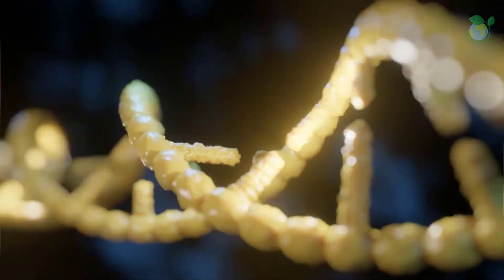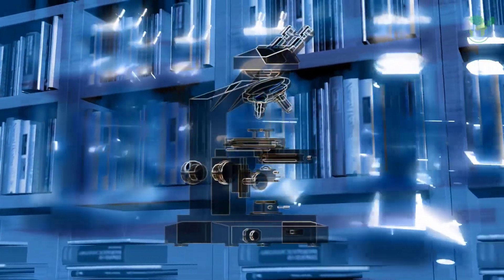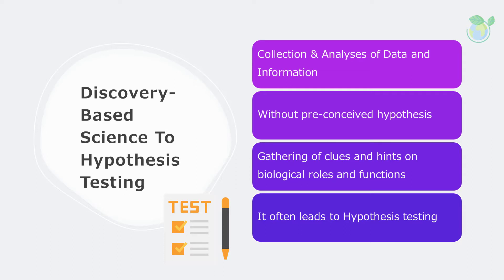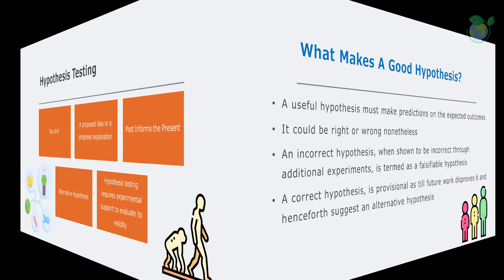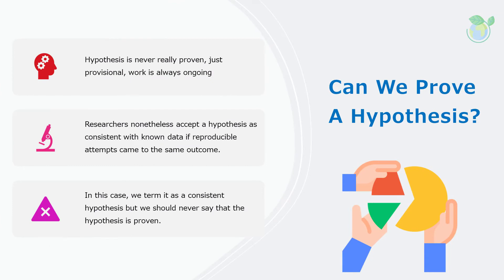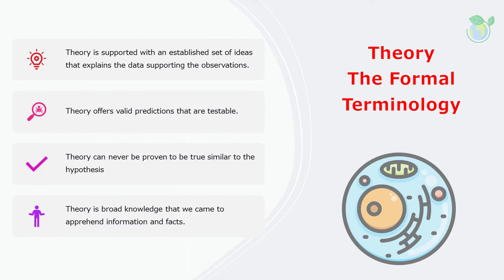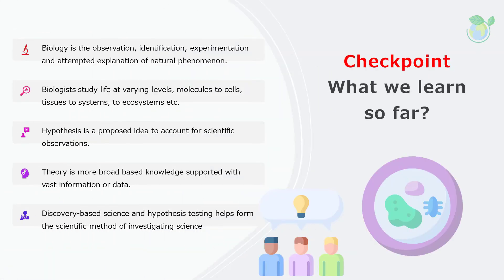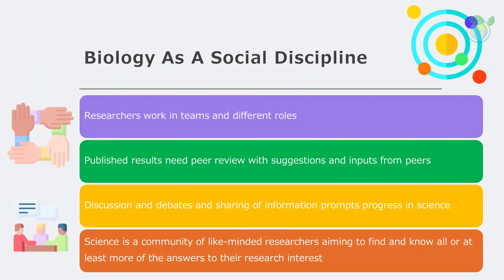Understand Biology Discipline Hypothesis Testing in 7 Minutes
Dr BioWhisperer introduces the concept of Biology as a Discipline in 7 minutes within this video. Thank you for your support.

Hypothesis testing in biology
Biology hypothesis and experimentation
Scientific method in biology
Experimental design in biology
Hypothesis formulation in biology
Biology research and hypothesis testing
Statistical analysis in biology
Testing hypotheses in biological studies
Experimental variables in biology
Biology data interpretation
Biology hypothesis validation
Biology research methodology
Biology experiment planning
Hypothesis-driven biology research
Significance testing in biology
Biological hypothesis examples
Control groups in biology experiments
Data collection and analysis in biology
Critical thinking in biology hypothesis testing
Experimental outcomes in biology